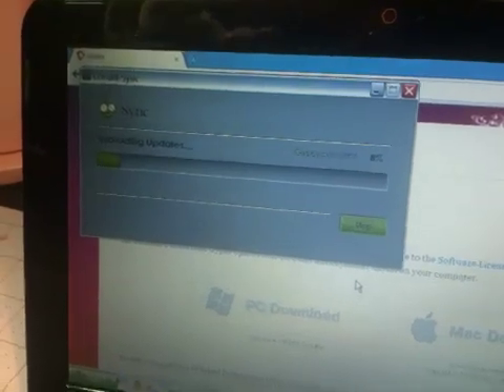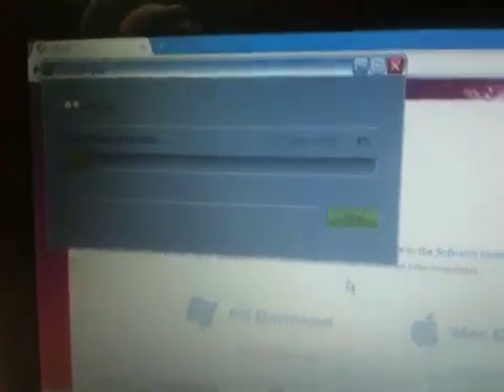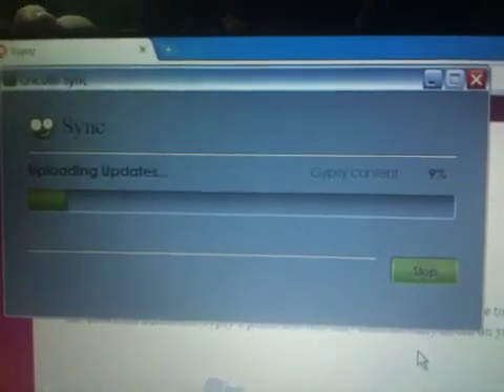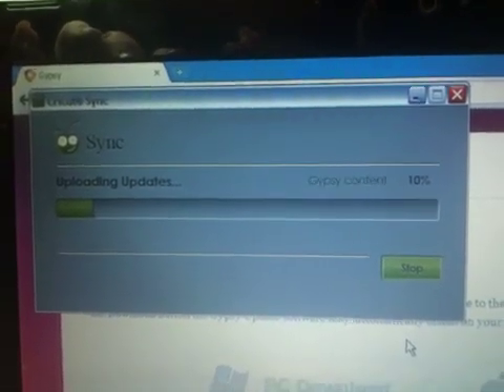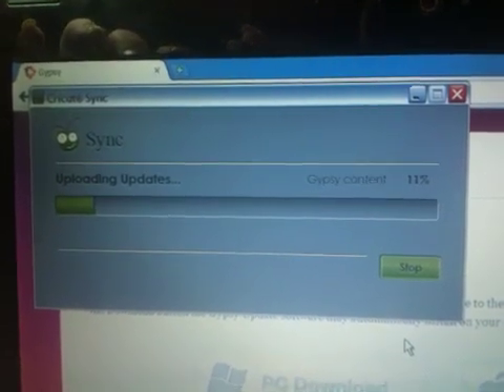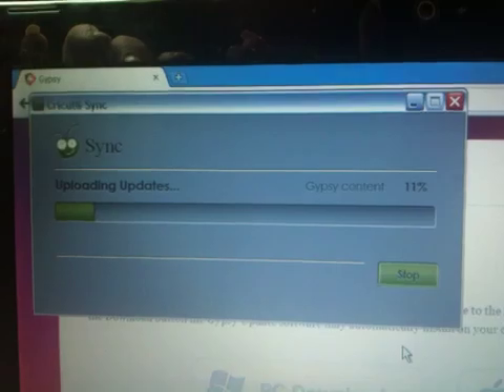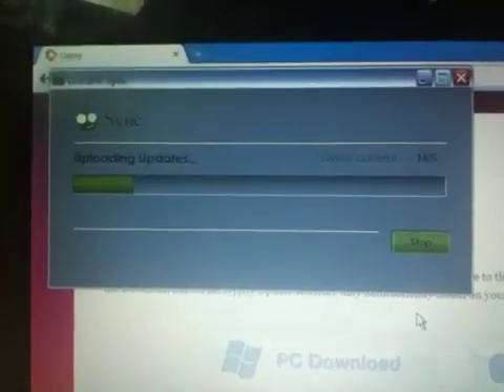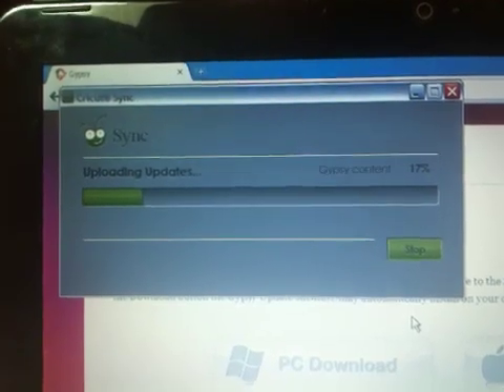Gypsy Update with the Cricut Sync Software - STEP 4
Step 4: Have PATIENCE!  Still updating